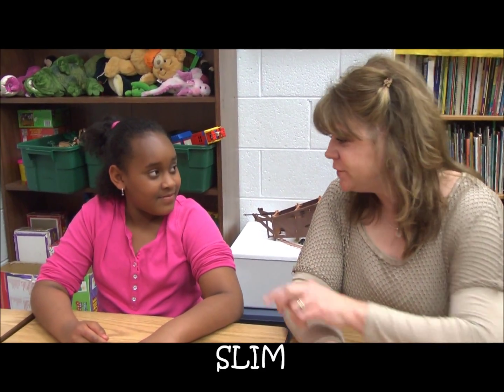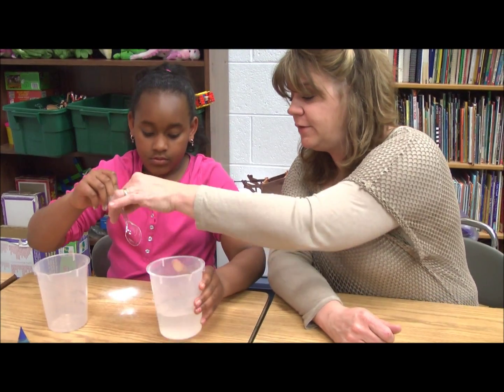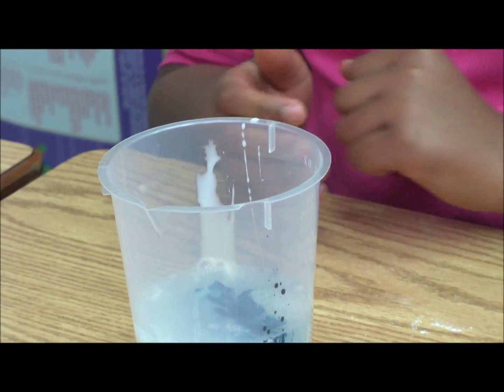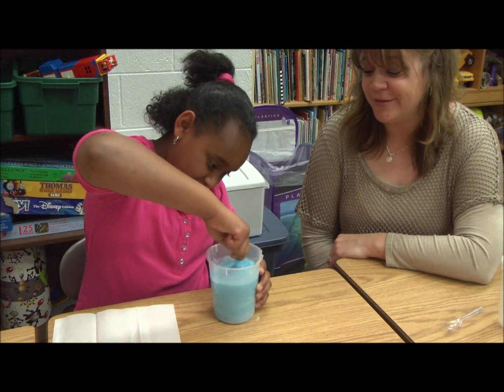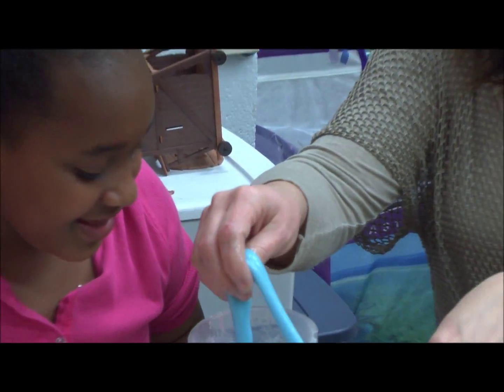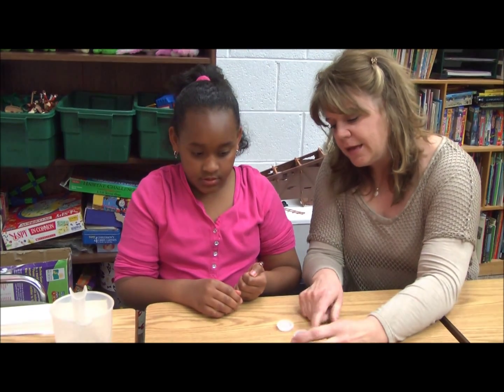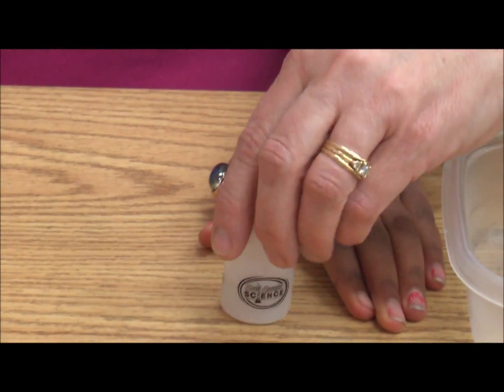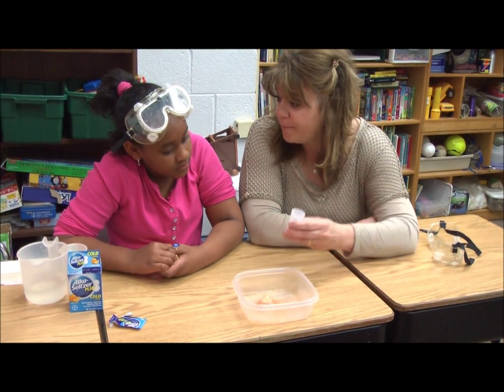Kidz Biz Where Knowledge Is Power Science With Makaila 2015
Description science projects and Cedar Crest Academy Science Fair